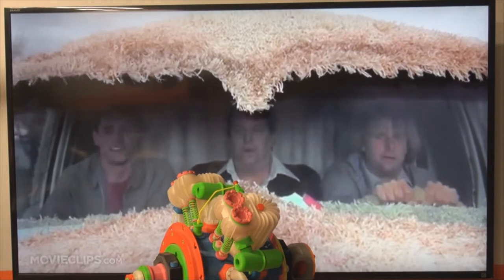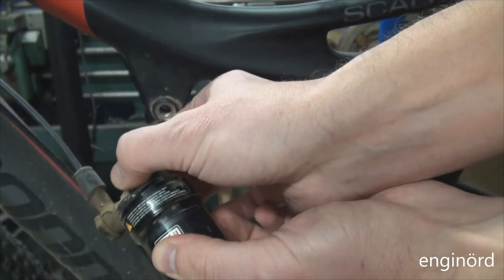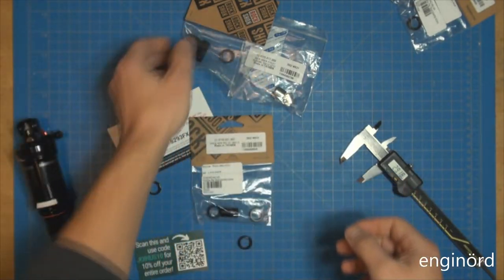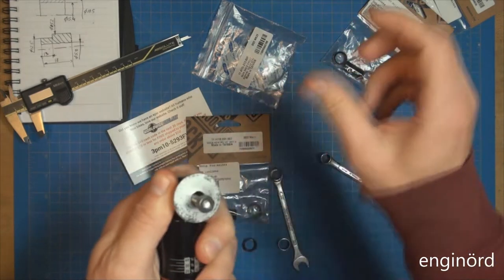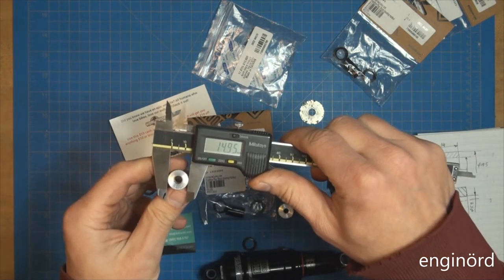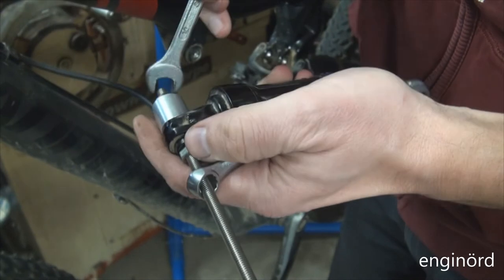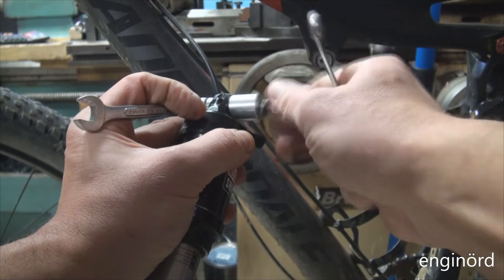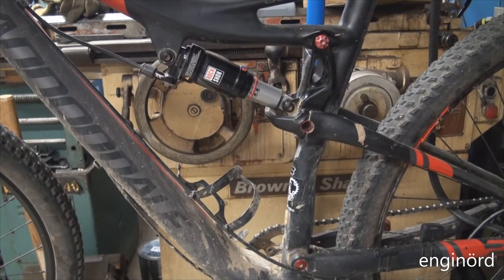Rock Shox Monarch Shock Clevis Bushing Replacement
Let's see what causes the Cannondale Scalpel to emit horrendous creaky sounds and if it can be rectified. Time to machine a tool to press in and out the bushing.